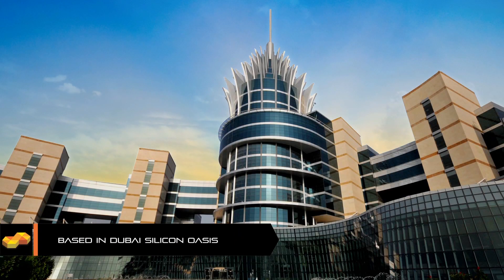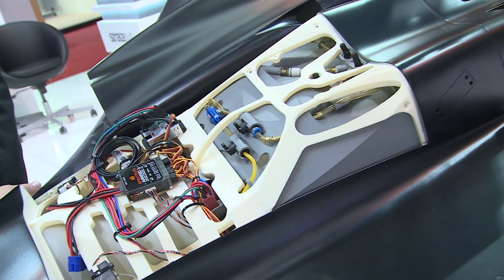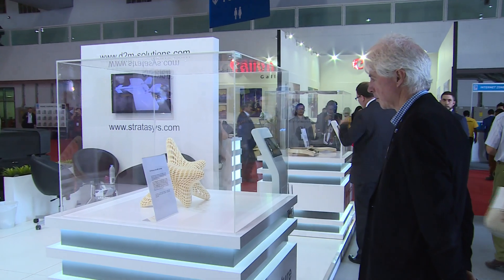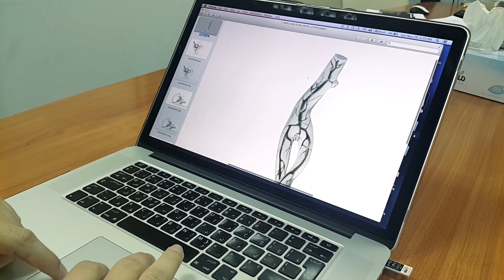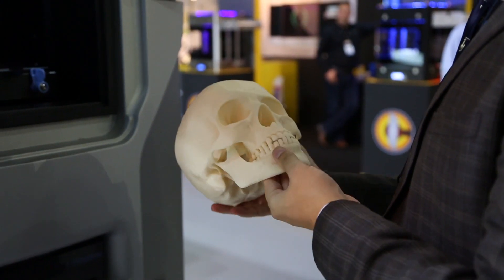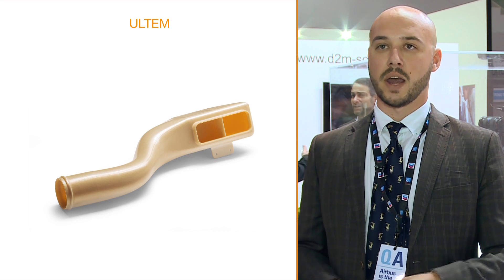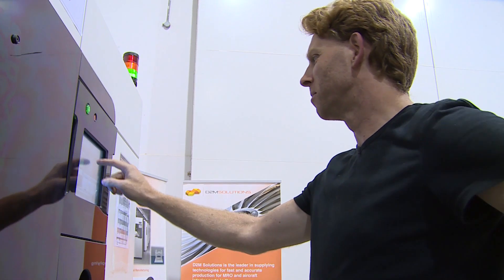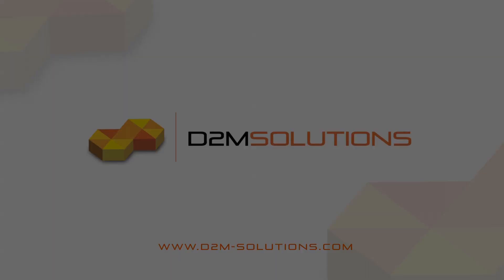3D Printing: Amazing ideas printed with 3D Printers, Dubai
3D Printing: Amazing ideas printed with 3D Printers, 3D Scanning & PLM Technology at D2M Solutions FZE, headquartered in Dubai, U.A.E, serves the technology requirements for new product development by industrial enterprises, universities, SMEs and R & D organizations in the Middle East, North Africa and Pakistan.

D2M Solutions provides a complete range of design to manufacturing technologies from leading suppliers including Dassault Systemes, Stratasys, Creaform, Z+F, Innovmetric, MK Technology.

Successful use of these best-in-class technologies helps companies to quickly respond to market demands, increasing their competitiveness and ability to compete in the global market place.

- 3D Visualisation
- 3D CAD/CAM/CAE
- Product Lifecycle Management (PLM)
- 3D Printing – 3D Printers
- Reverse Engineering – 3D Laser Scanners
- Quality Control/Assurance-Industrial CT Scanners
- On demand, low-volume manufacturing of metal parts